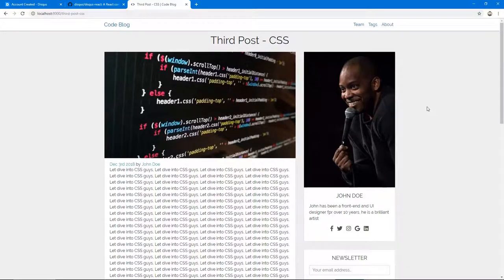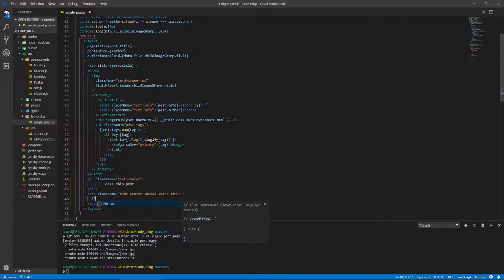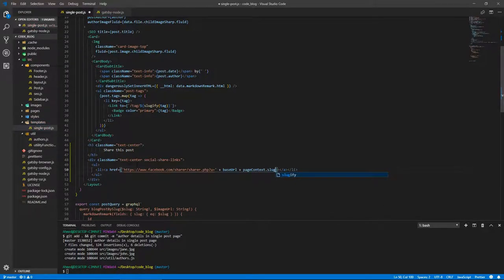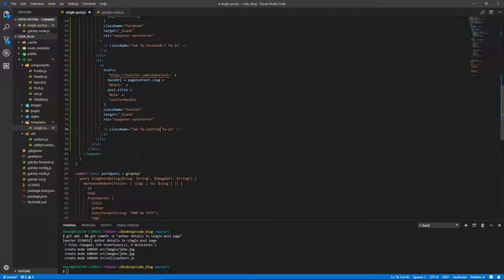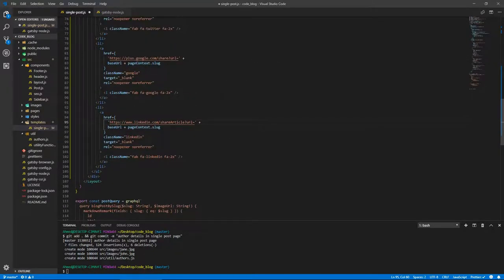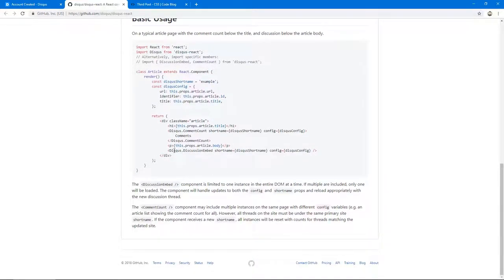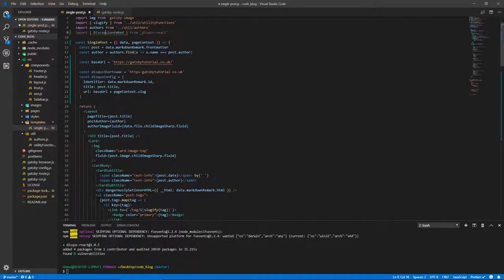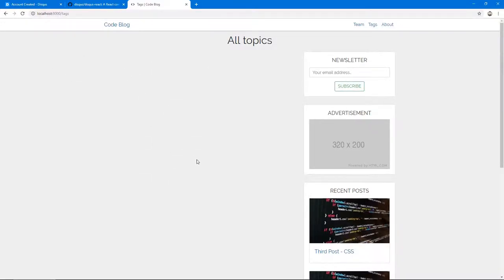Create a GatsbyJS Blog #11 - DisQus plugin & Social Share Buttons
Implementing DisQus allows users to post comments on our posts and social media share buttons lets them share our posts with their friends increasing our exposure